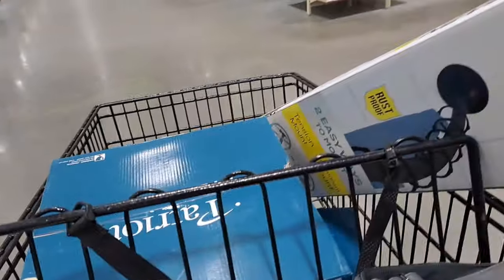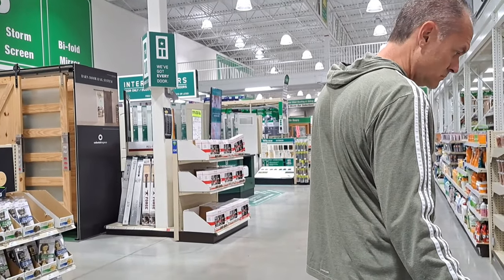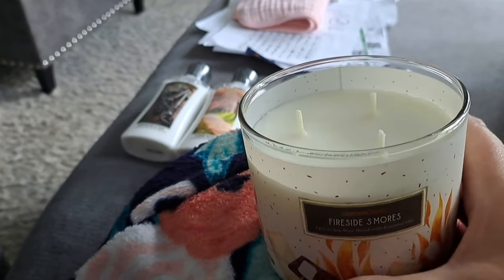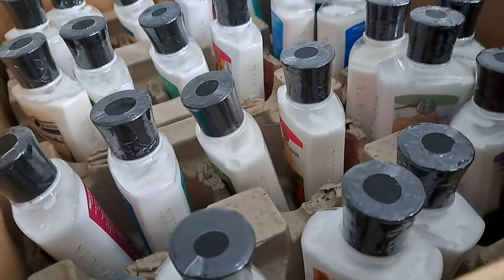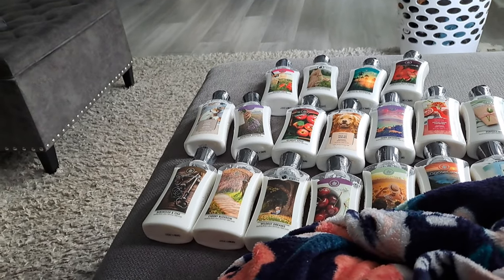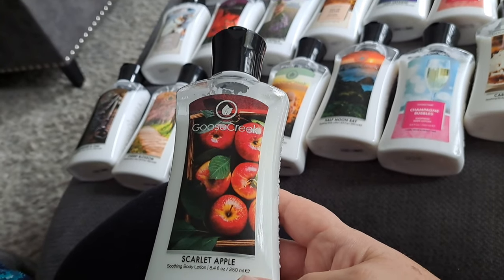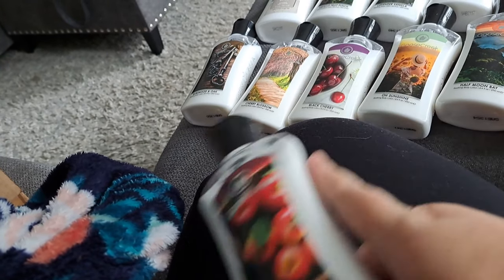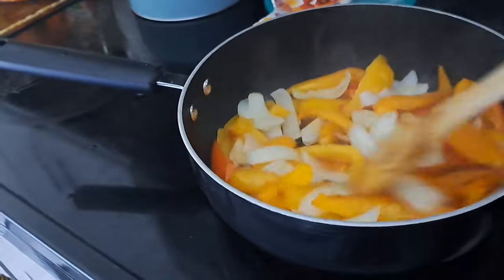VLOG W/ GOOSE CREEK CANDLE + LOTION REVIEW SHOPPING AT MENARDS FOR ROOM MAKEOVER + COOK DINNER W/ ME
Hi guys! I'm McKala, a 47 year old mom of 4 kids ages 25, 22, 13, and 8. I am now also the proud GiGi to baby Isla Renee!! I am married to my high school sweetheart for 25 years and we live in Michigan. This channel will be a mix of budget hauls and budgeting in general, DITLs, cooking, cleaning, and my health journey after suffering a stroke at 39 and cancer at 43. I am recovering from binge eating disorder.  I aim to make a difference in this world with my channel in some small way!